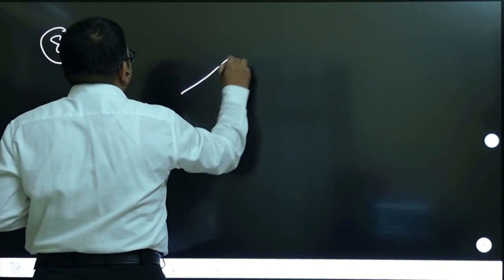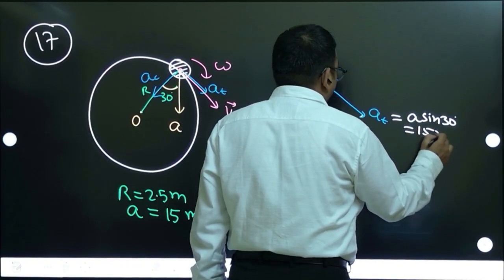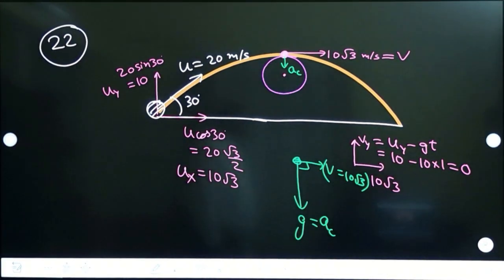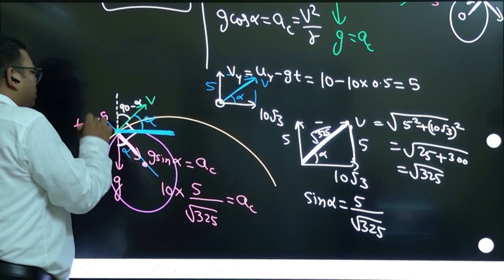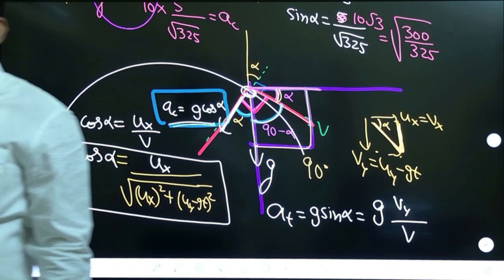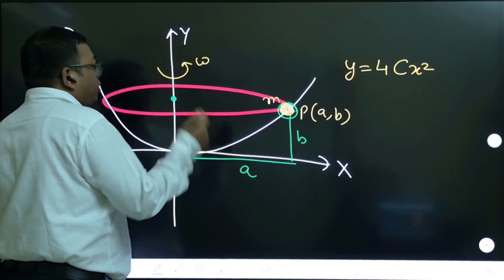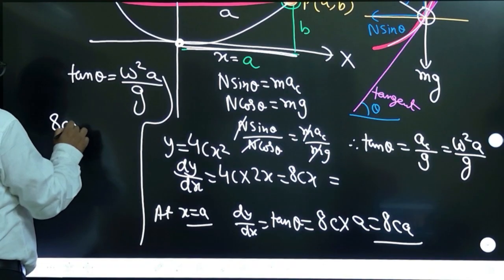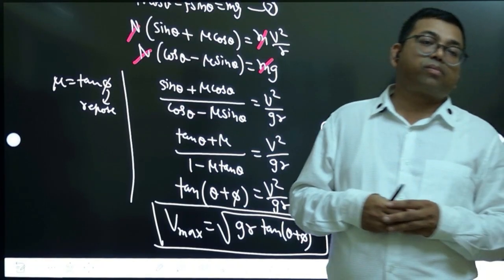Circular Motion Dynamics - Doubt Solving - NEEV 1.0 @ EduMind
In this class, Shankar Sir discusses the basic problems on circular dynamics.